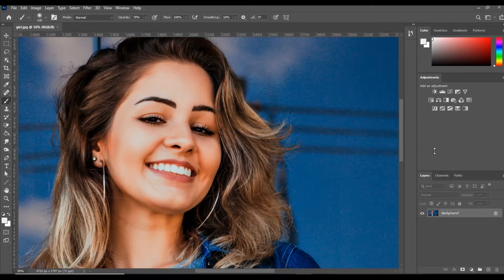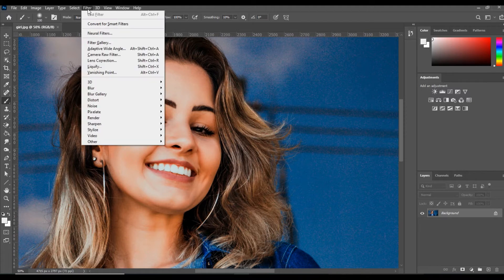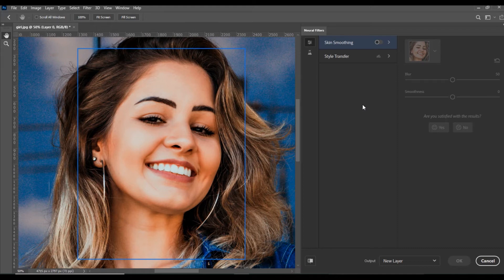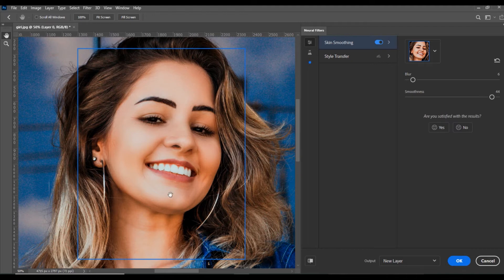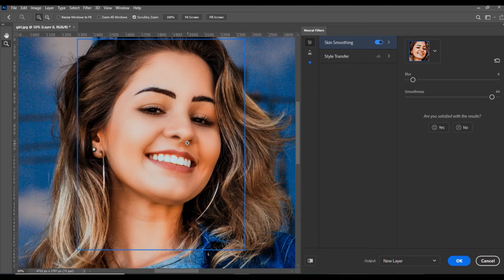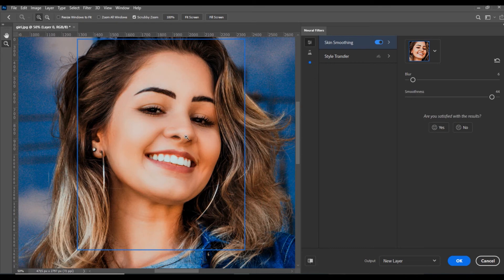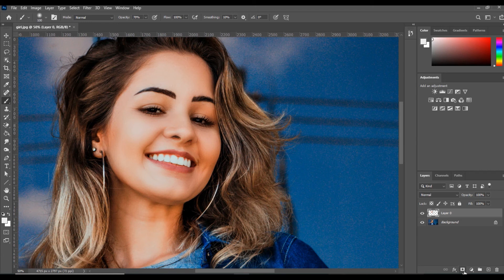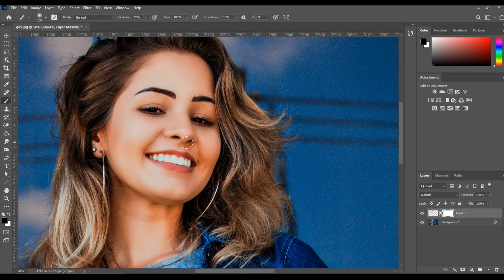Skin Smoothing the Best Feature in Adobe Photoshop 2021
In this video, you can learn how to use the skin smoothing new feature in Adobe Photoshop 2021. Open the neural filters section and you can see skin smoothing option, then adjust the blur and smoothness of the picture.